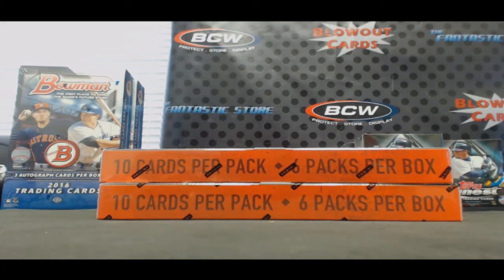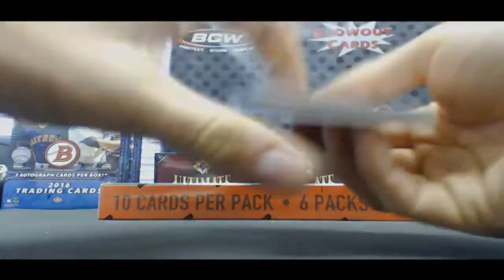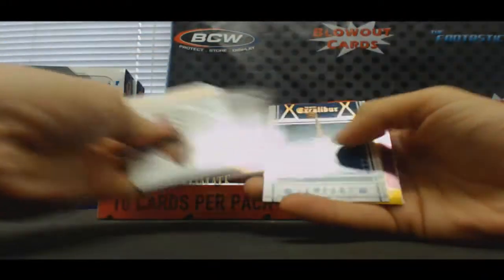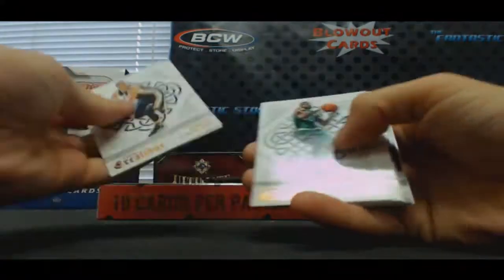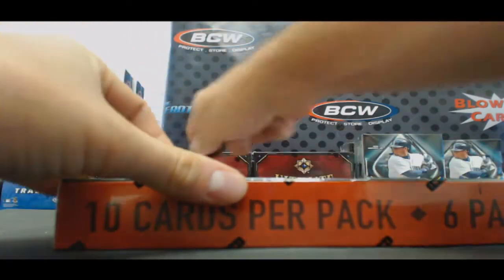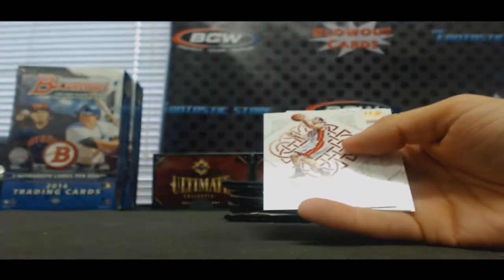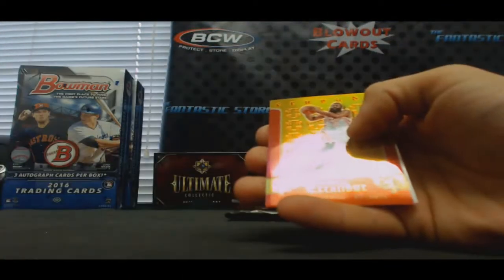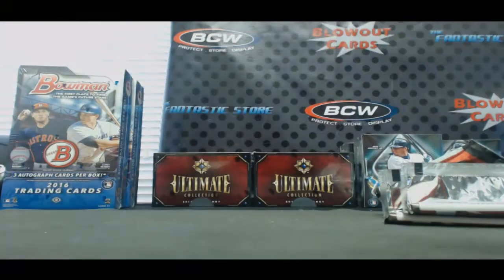Terry's 2015 16 Panini Excalibur Basketball Break Part 1